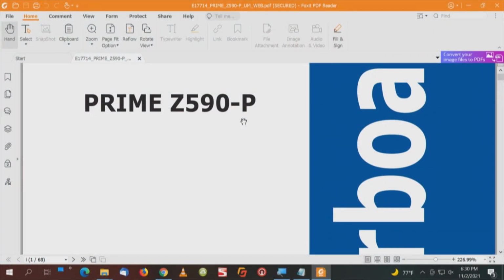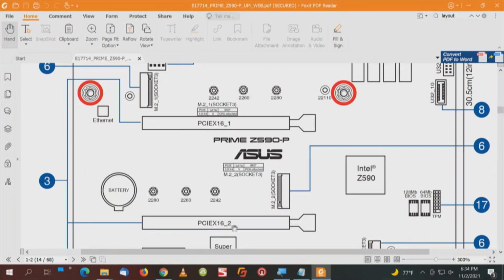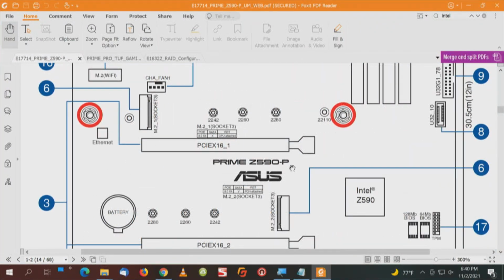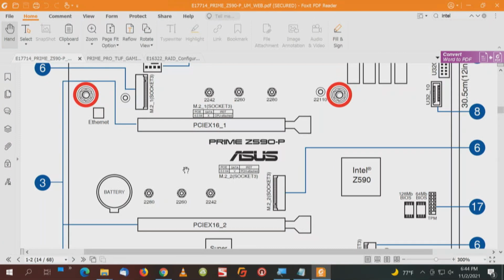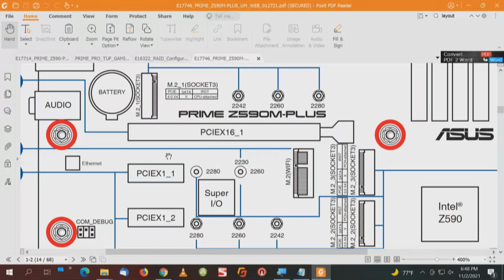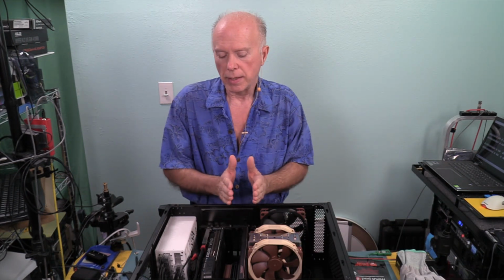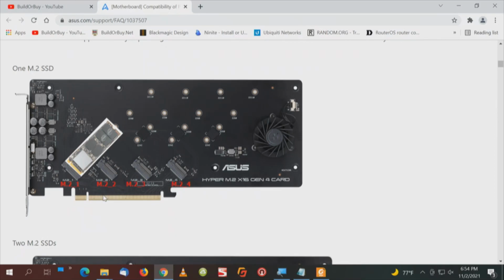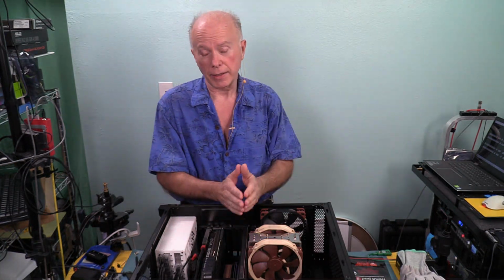PCIe Lane allocation, Bifurcation and RAID on 2 ASUS Thunderbolt 4 Prime Z590 Motherboards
Questions of specifics on the last Video regarding the use of Quad M.2 NVMe and Dual M.2 NVMe Adapters on 2 ASUS Thunderbolt 4 Prime Z590 Motherboards for PCIe Lane allocation, Bifurcation and RAID.

Components mentioned, Listed below:
1. ASUS Thunderbolt 4 AIC Tech Specs
2. System Builder - PCPartPicker
3. Intel Z590 Chipset
4. Intel Core i9-11900K 3.5 GHz 8-Core Processor
5. ASUS PRIME Z590M-PLUS Motherboard
6. ASUS Prime Z590M-PLUSPRIME Z590-P ATX LGA1200 Motherboard
7. ASUS ThunderboltEX 4 with Intel Thunderbolt 4 JHL 8540 Controller, 2 USB Type-C Ports, up to 40Gb/s bi-Directional Bandwidth, DisplayPort 1.4 Support, up to 100W Quick Charge.
8. ASUS Prime Z590M-PLUS LGA 1200(Intel11th/10th Gen) microATX Motherboard (PCIe 4.0, 10 Power Stages, 3X M.2 Slot,Thunderbolt 4 Header,1Gb LAN, SPI-TPM Header,M.2 Socket -Key E Wireless,Aura Sync RGB)
9. ASUS Prime Z590-P LGA 1200 (Intel 11th/10th Gen) ATX Motherboard (PCIe 4.0, 10+1 Power Stages, 3X M.2, 2.5Gb LAN, Front Panel USB 3.2 Gen 2 USB Type-C, Thunderbolt 4 Support)
10. Intel Core i9-11900K Desktop Processor 8 Cores up to 5.3 GHz Unlocked LGA1200 (Intel 500 Series & Select 400 Series Chipset) 125W
11. ASUS ProArt B550-Creator AMD (Ryzen 5000/3000) ATX Content Creator Motherboard (Thunderbolt 4, Dual M.2, PCIe 4.0, Dual 2.5 Gb LAN, DisplayPort/HDMI, USB 3.2 Gen 2 Type-A and Type-C, and RGB headers)
12. Gigabyte TRX40 Designare Motherboard for AMD Threadripper III